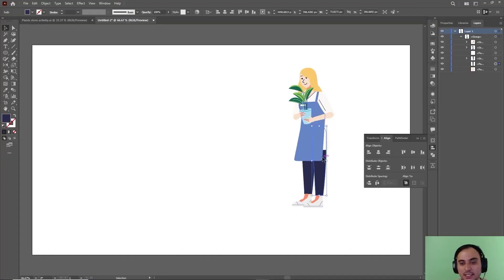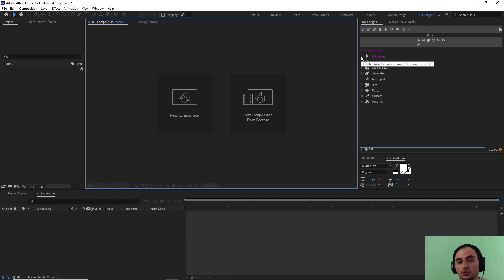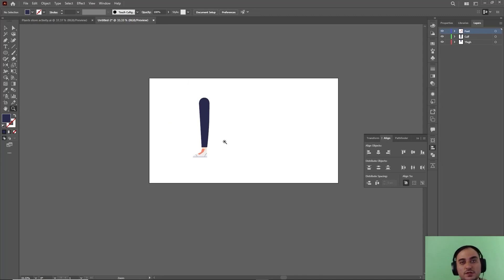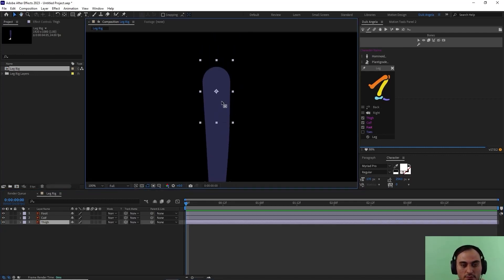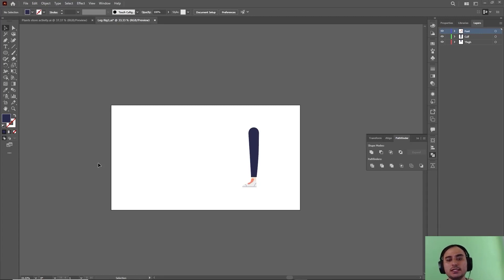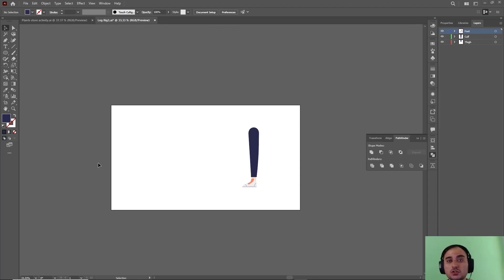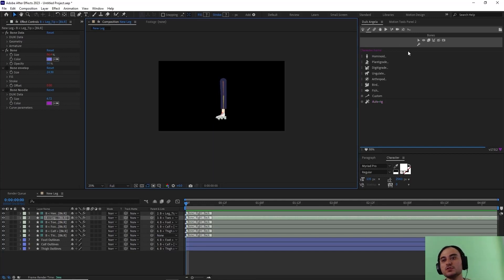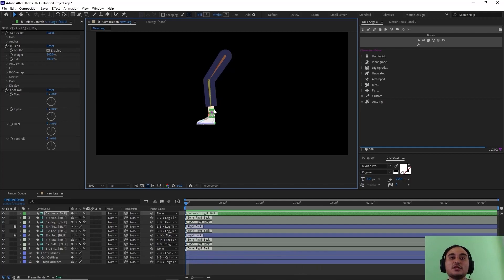DUIK ANGELA JumpStart For Beginners| Leg Rig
Hey everyone and welcome to the second episode of DUIK ANGELA jumpstart for beginners series. In this video we are going to learn how we can rig a leg in Duik Angela. I will show you how to redesign a leg so you don't face any issues in future.
📄Chapters:
00:00 Intro
00:30 About The Compostion
02:45 THE WRONG WAY!
05:30 Rigging it in a WRONG WAY!
08:17 Leg Redesign
12:13 Rigging